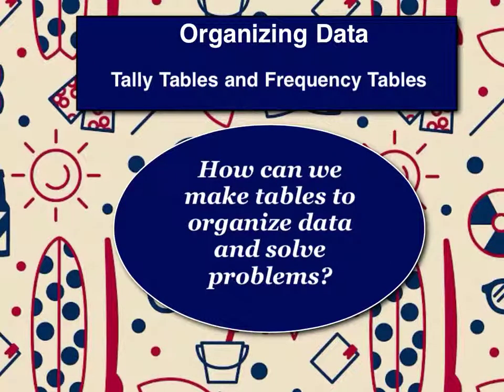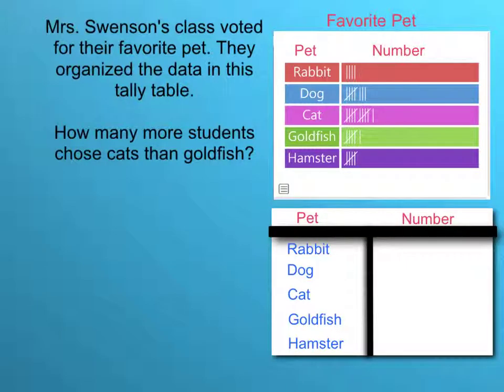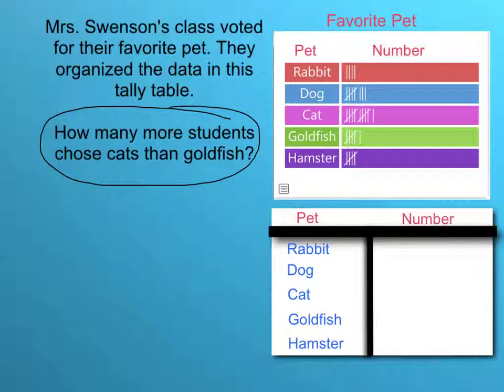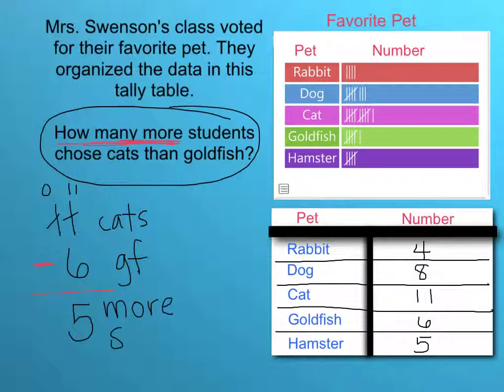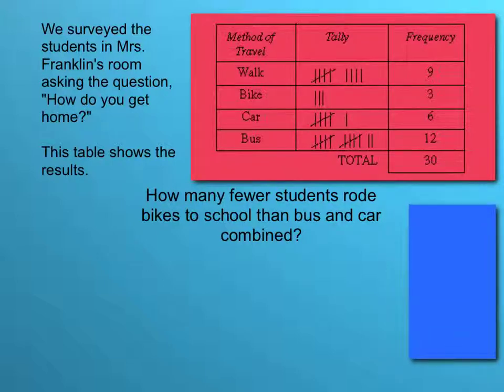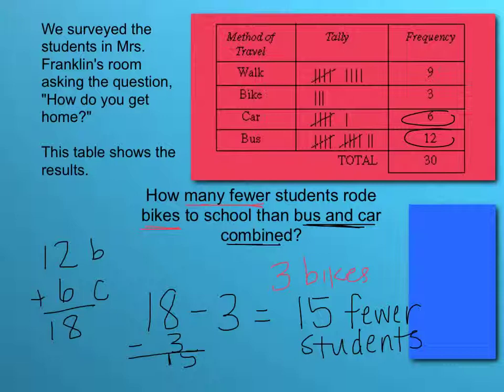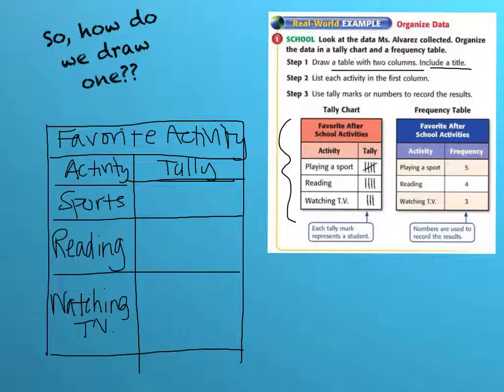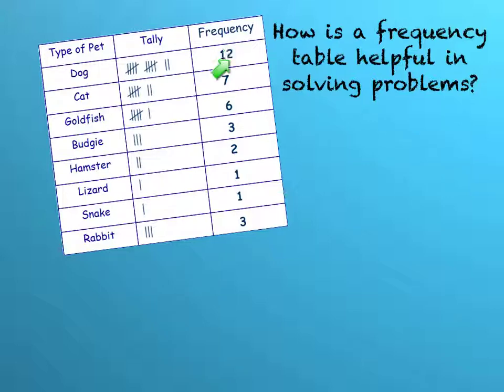Organizing Data Tables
Mini lesson on using frequency tables and tally charts to organize data and solve word problems.